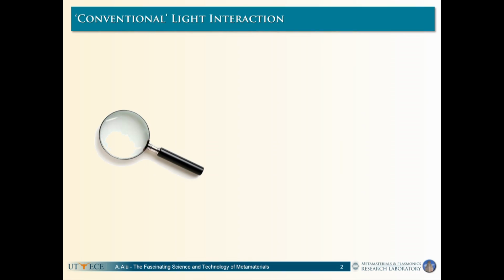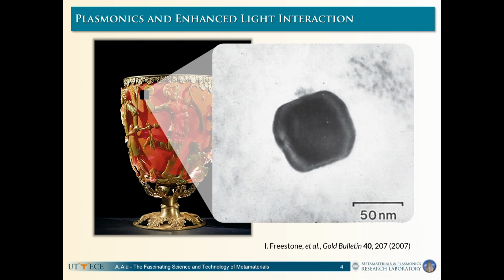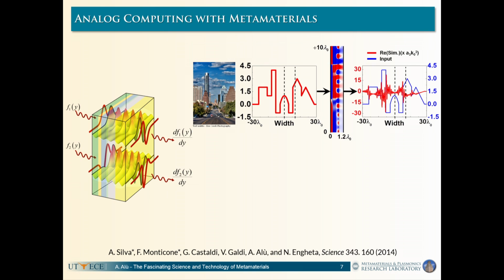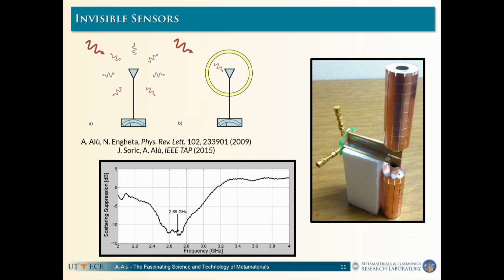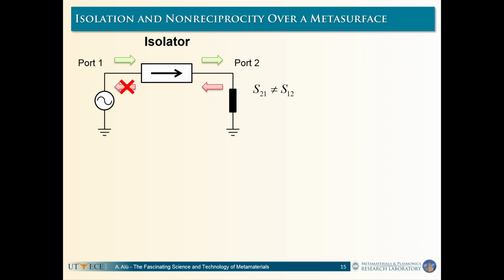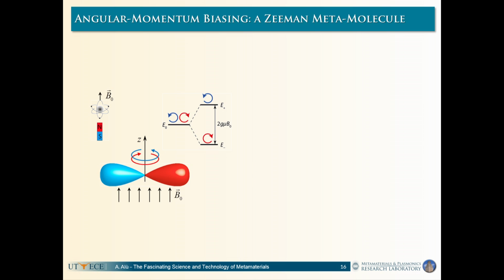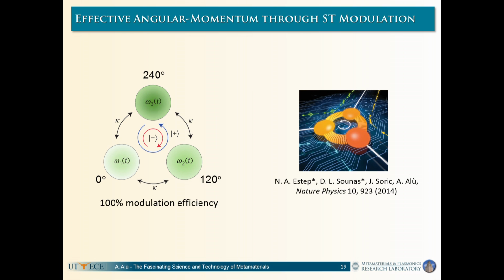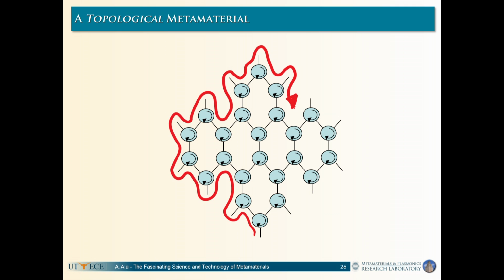Andrea Alù, Ph.D., on the Fascinating Wave Interaction with Metamaterials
Dr. Alù was the recipient of the 2016 Edith and Peter O'Donnell Awards in Engineering.
Materials for the 21st Century: Challenges and Opportunities
January 20-22, 2016, Westin Galleria, Dallas, Texas